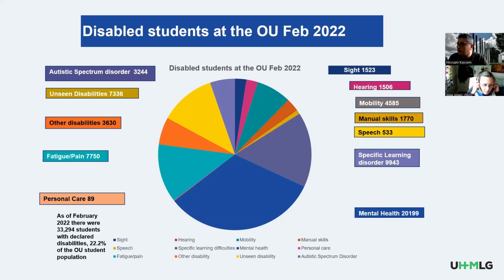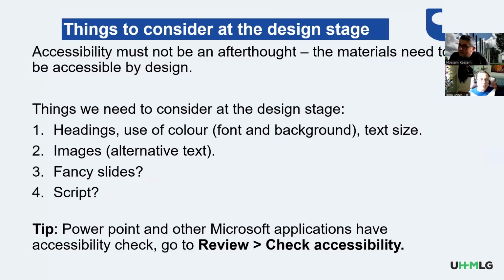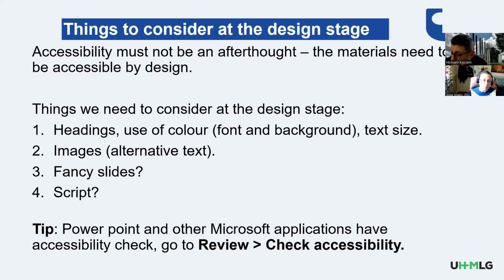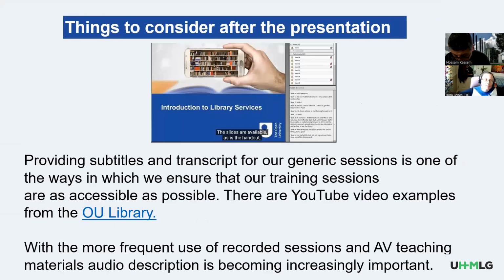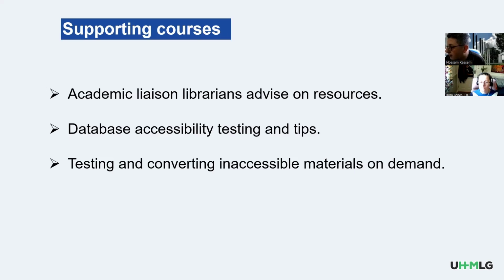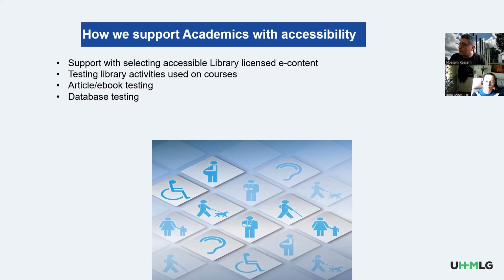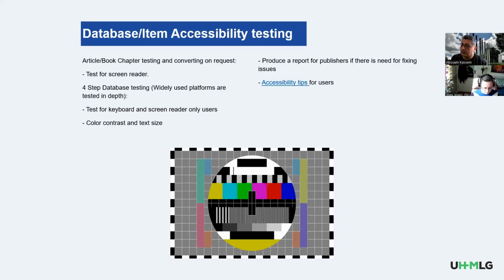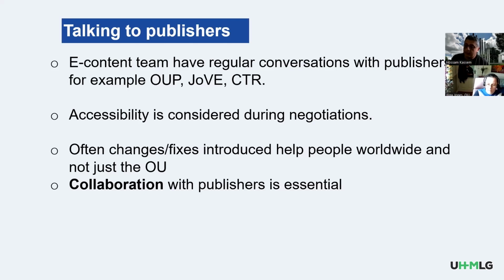Accessibility at the Open University Library: Hossam Kassem & Inga Jones. 2022 UHMLG Spring Forum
During this session you will be introduced to what we do at the OU Library to ensure our teaching and training is inclusive and accessible to disabled students. The trainers will talk about accessibility at various stages of designing, delivery and post-delivery of training sessions. They will also briefly address how we test resources that are used in sessions and courses, as well as our work with publishers. They will share top tips on accessibility and links to useful resources.

While the talk will focus on online teaching, which is important at the OU, some of the topics we cover are also relevant in a face-to-face setting.